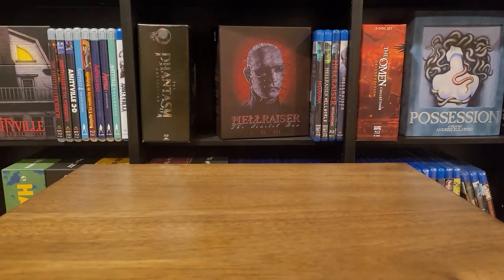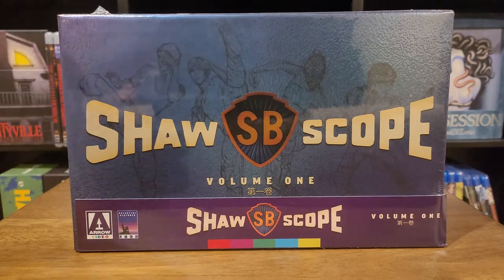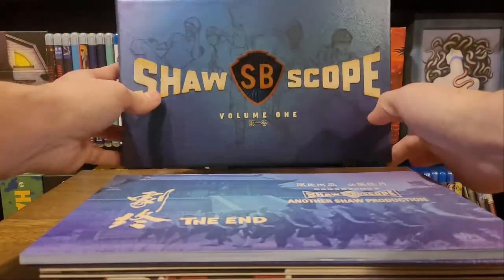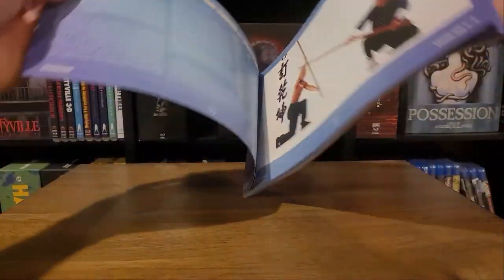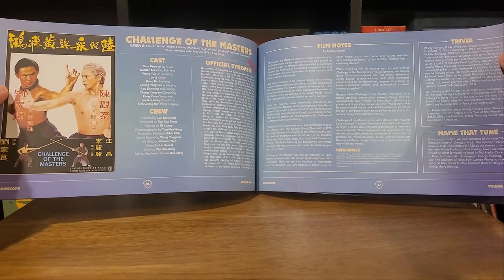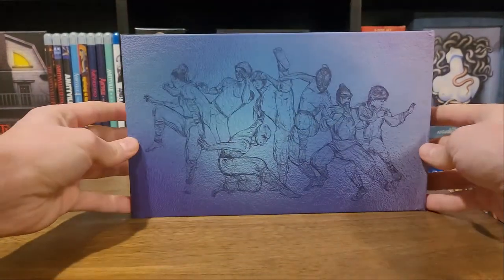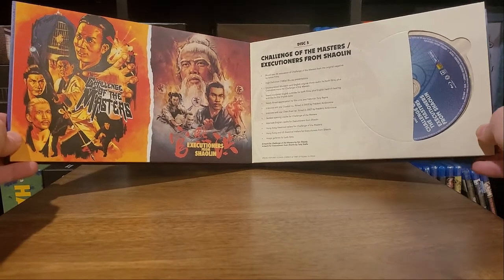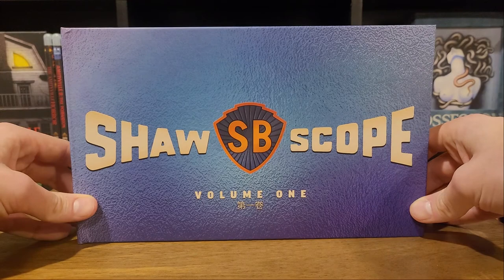Unboxing Arrow's Shawscope Vol. 1 - Featuring 1 Peking Man, 5 Venoms, 12 films! (Movie Rewind #17)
In this episode I unbox the new Shawscope blu-ray box set from Arrow Video.